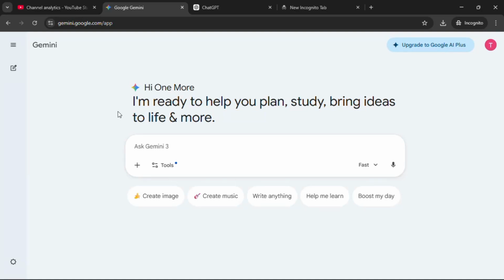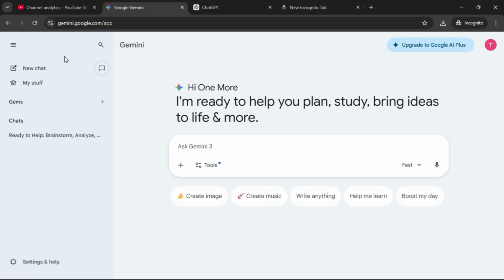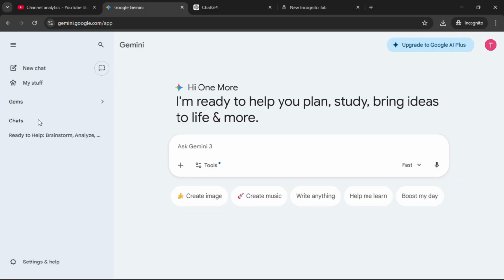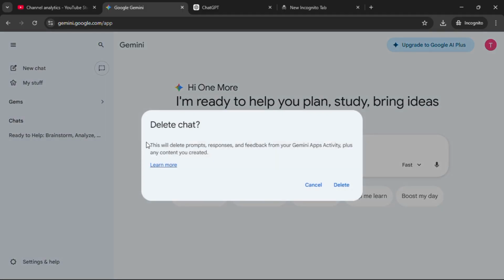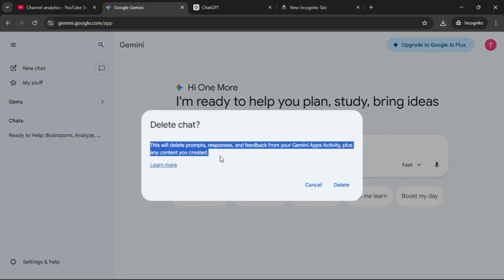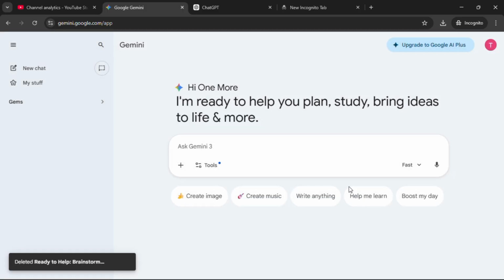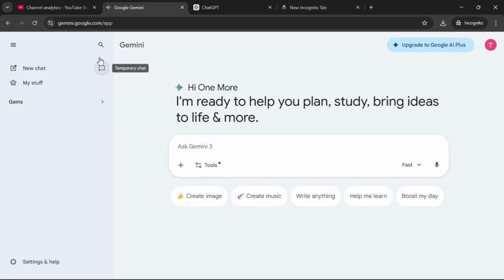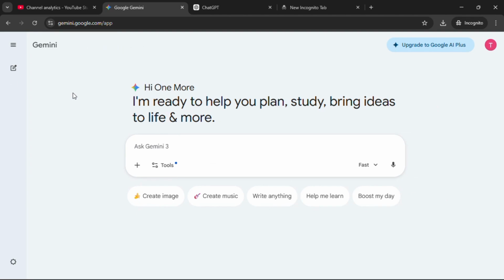How To Delete Google Gemini Chat History (2026 Guide)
In this comprehensive walkthrough, I will guide you through the step-by-step process of managing your privacy by permanently deleting your Google Gemini chat history. Whether you're looking to clear a single prompt or wipe your entire conversation log, this video covers everything you need to know to keep your AI interactions private.